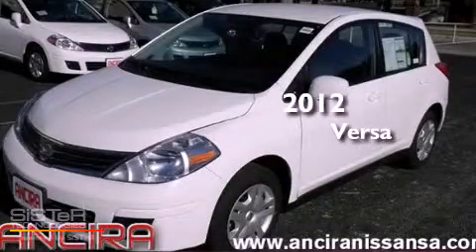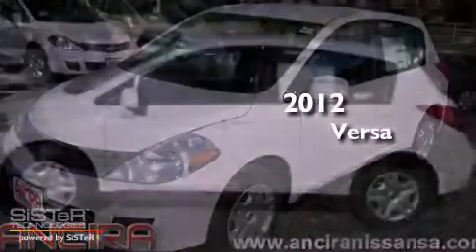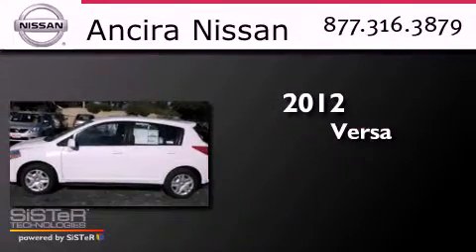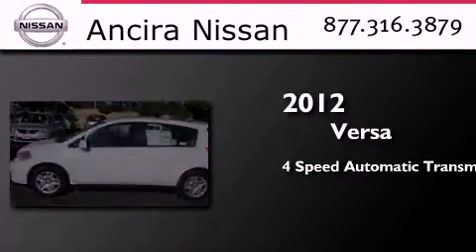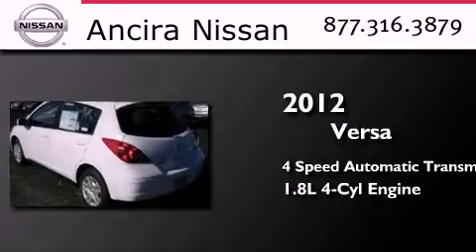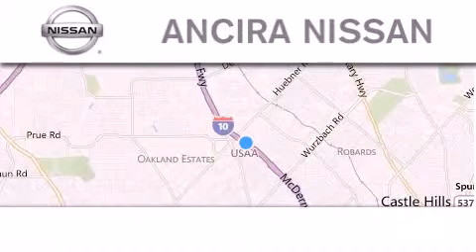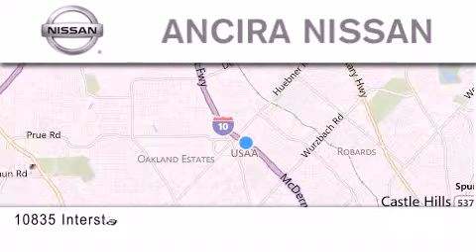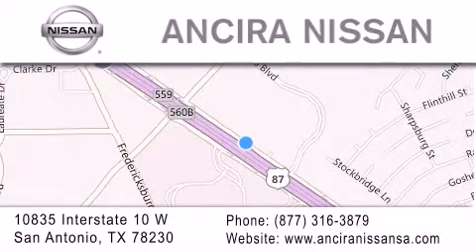2012 Nissan Versa San Antonio TX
Year : 2012
 Make : Nissan
 Model : Versa
 Engine : 1.8L 4 cyls
 Trans . : Automatic 4-Speed
 Exterior : Fresh Powder

 Interior : Charcoal w/Cloth Seat Trim
 Stock : 808066